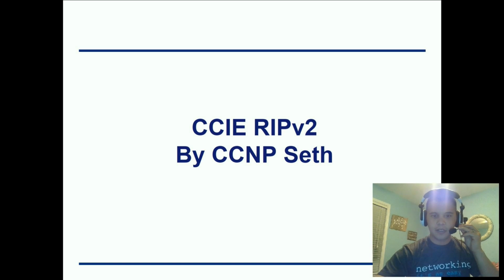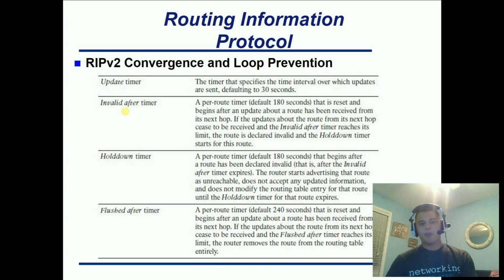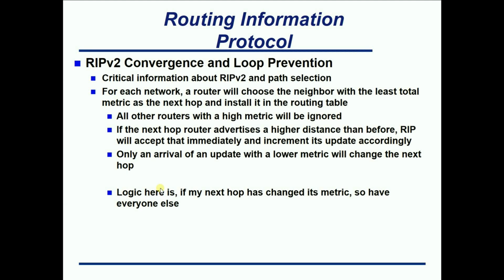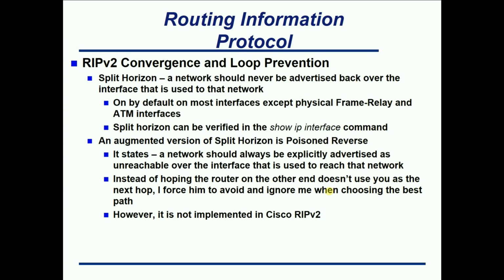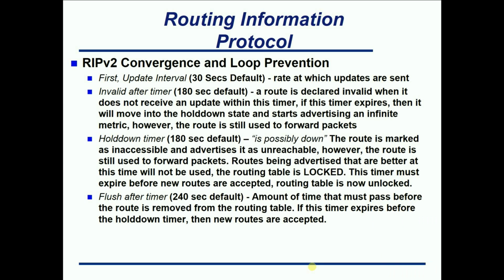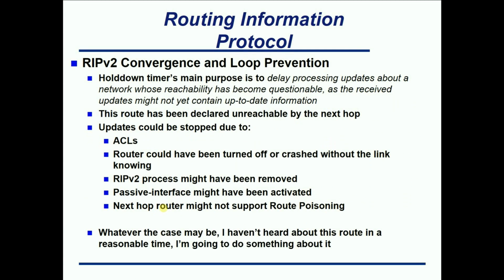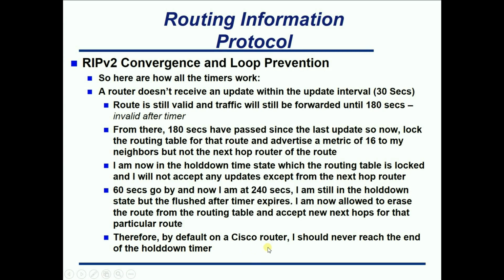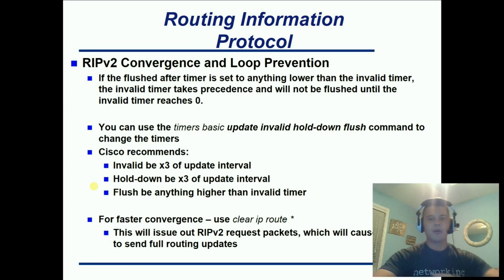CCIE - RIPv2 Convergence